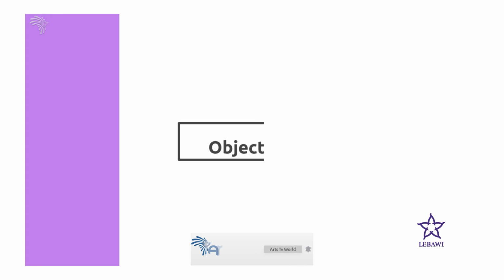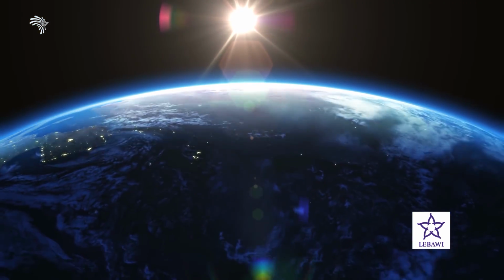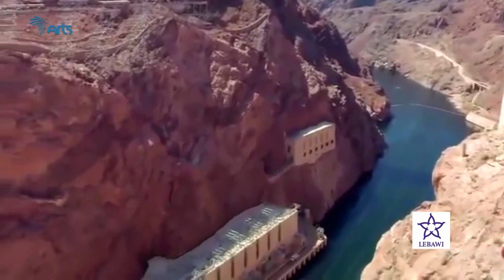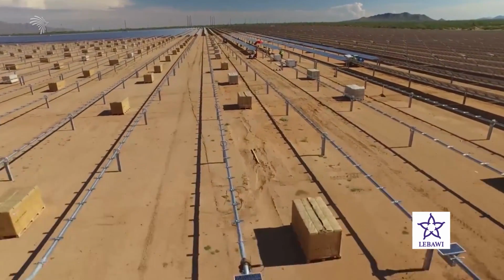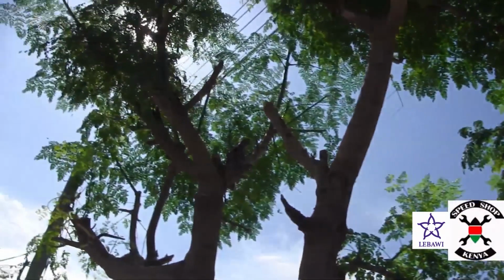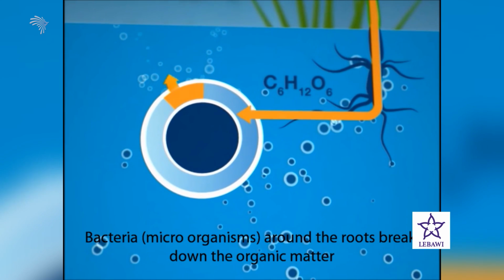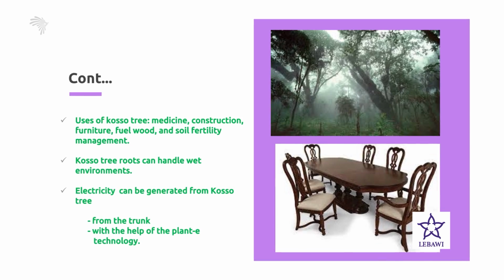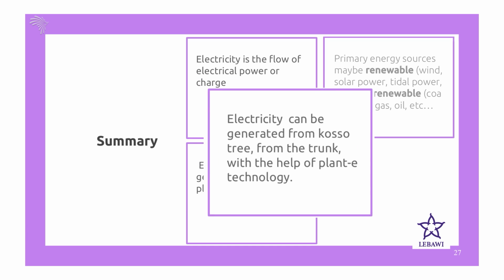GENERATING ELECTRICITY FROM LIVING PLANT -እውቀት ከለባዊያን 11